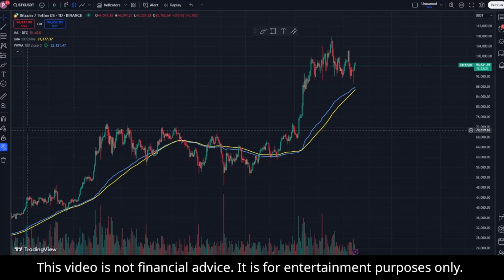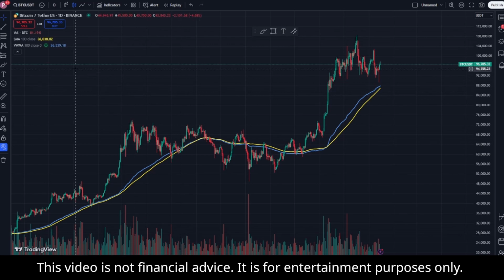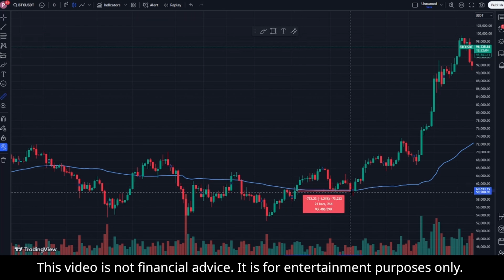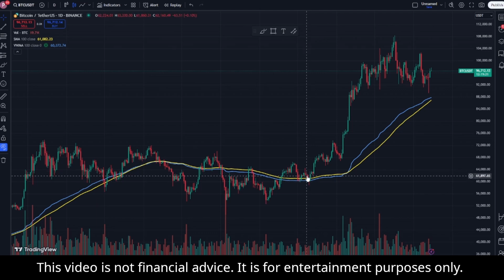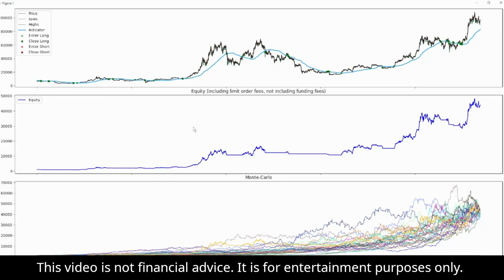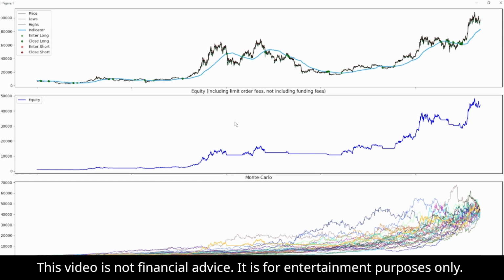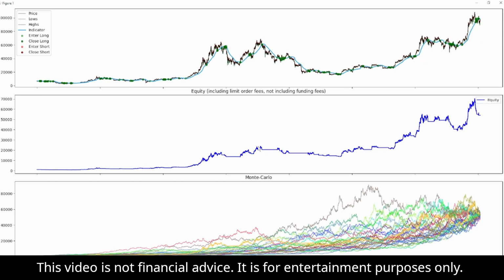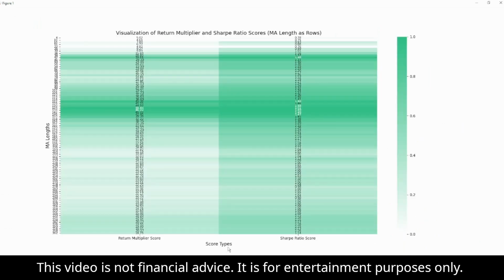Volume-Weighted Moving Average (VWMA) Strategy On Bitcoin - Backtesting Multiple Timeframes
In today’s video, I explored the Volume Weighted Moving Average (VWMA) and highlighted its key benefits, particularly how it accounts for trading volumes to provide a more informed perspective. I explain the concept while focusing on BTC/USDT on Binance, leveraging Binance’s volume data.

I then showcase specific backtests of our long-only VWMA-Price crossover strategy on the spot market, compounding 100% of each trade. The analysis spans 1D, 4H, and 2H timeframes, with results presented using heatmaps: green for daily, blue for 4H, and rose for 2H.

We dive into selecting the best VWMA lengths based on performance metrics like the X multiplier and annualized Sharpe ratios. The results are impressive, with Sharpe ratios frequently exceeding 1 and sometimes reaching as high as 1.5, indicating strong risk-adjusted returns.